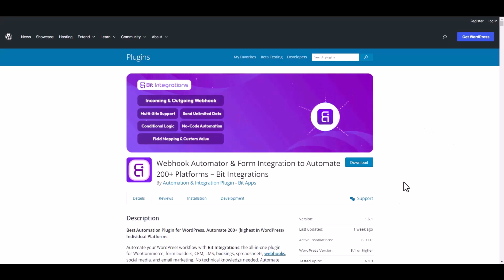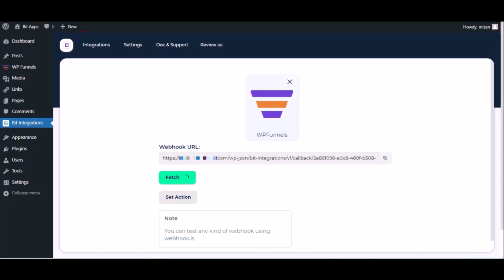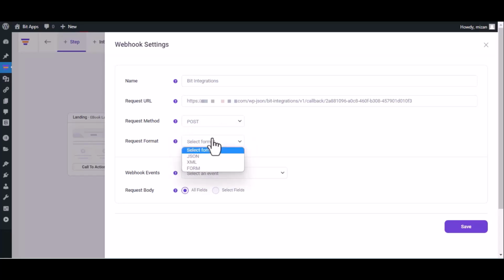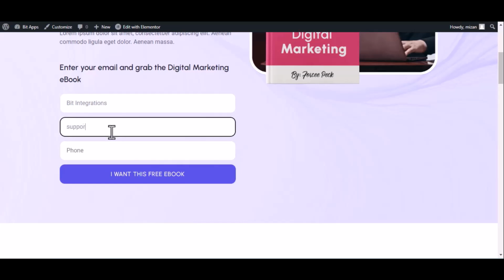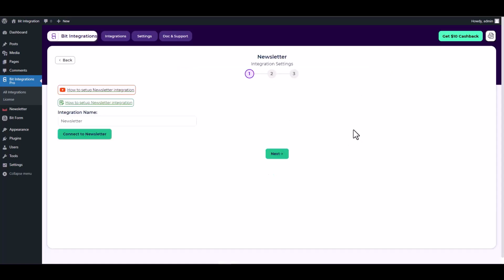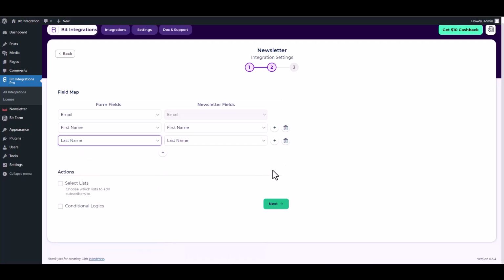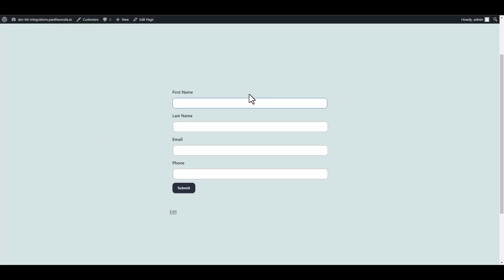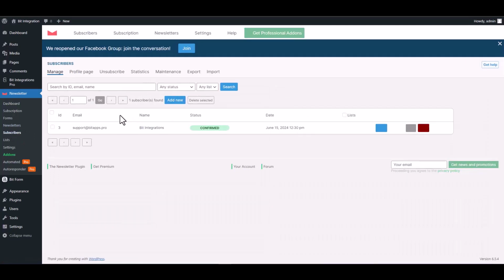Integrating WPFunnels with Newslette | Step-by-Step Tutorial | Bit Integrations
🔗 Ready to enhance your email marketing efforts with seamless form integration? Join us on our YouTube channel for an in-depth tutorial where we demonstrate the integration of WPFunnels with Newslette using the Bit Integrations WordPress plugin. Learn how to effortlessly connect these tools to automate your email campaigns and manage your subscribers efficiently.

Follow along as we guide you through the step-by-step process of integrating WPFunnels with Newslette, enabling you to automate your email workflows, enhance customer engagement, and boost productivity. Say goodbye to manual email tasks and welcome automated workflows for increased efficiency.

Key Highlights:
✅ In-depth walkthrough for integrating WPFunnels with Newslette using Bit Integrations for WordPress.
✅ Leverage your form data to automate email marketing tasks and manage subscribers with Newslette.

Whether you're a marketer, business owner, or WordPress enthusiast, this integration empowers you to seamlessly merge WPFunnels with Newslette. Watch now to revolutionize your email marketing efforts!